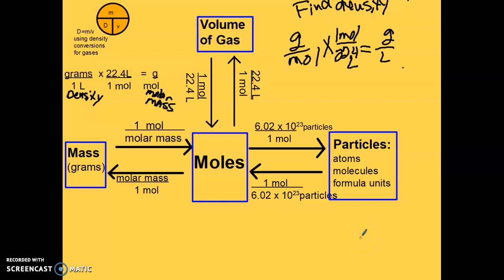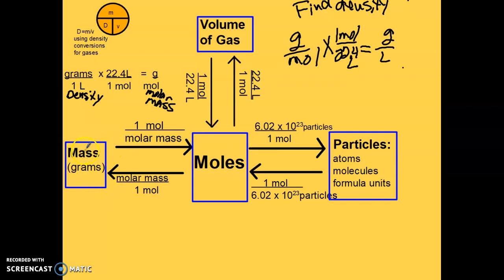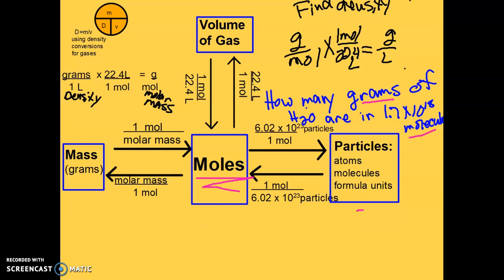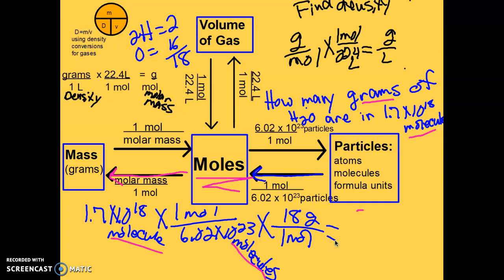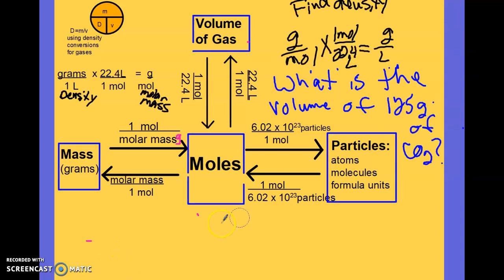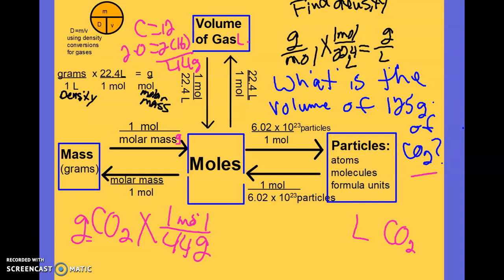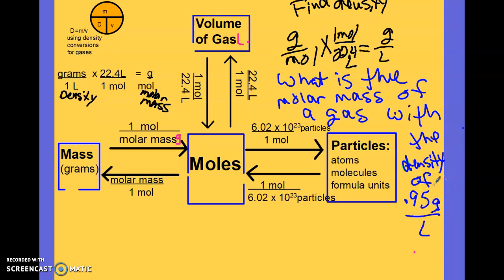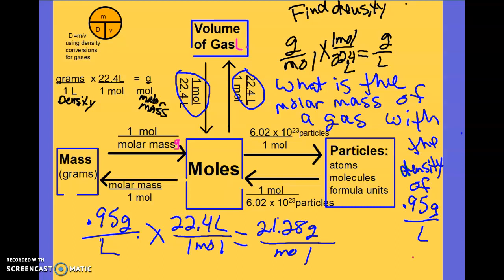Molar Conversion Review